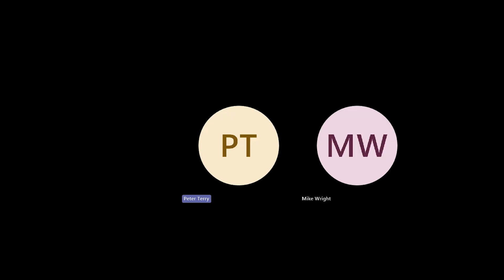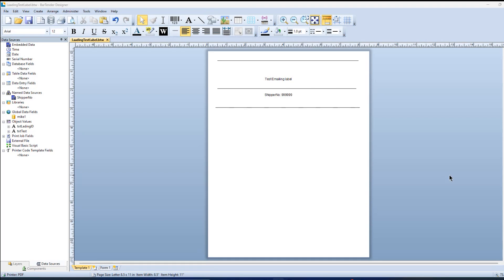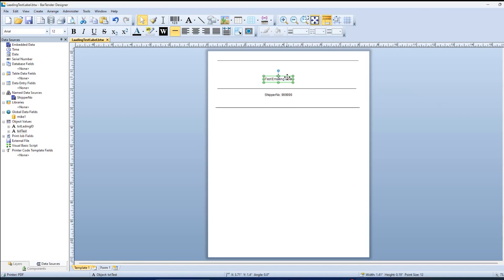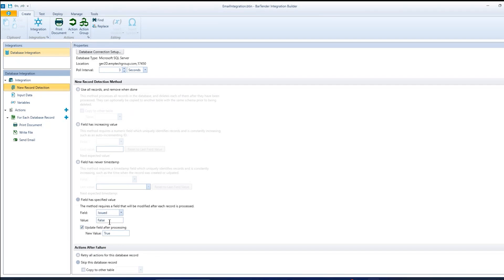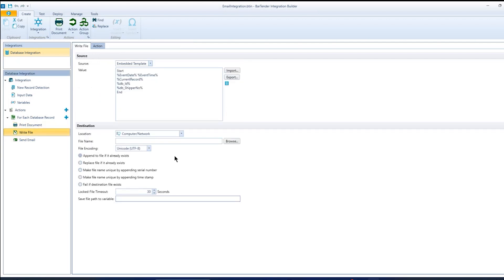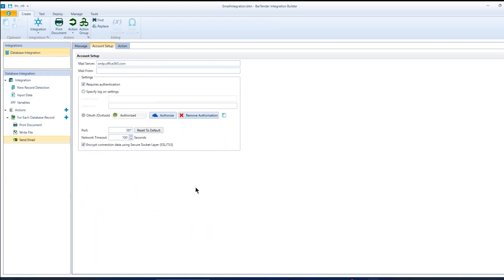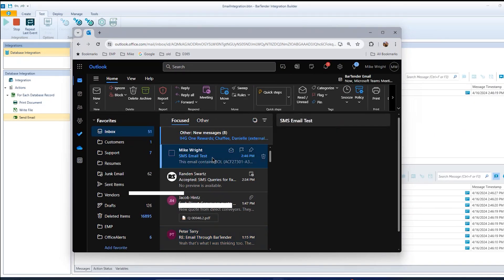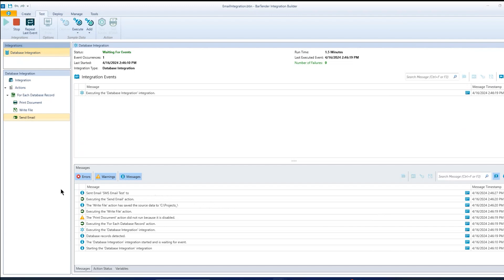Sending Emails from BarTender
In this video our Director or Services, Mike Wright, takes us through the process of being able to send an email through  @SeagullScientificLLC   BarTender allowing for maximum communication efficiency between you and your customer.